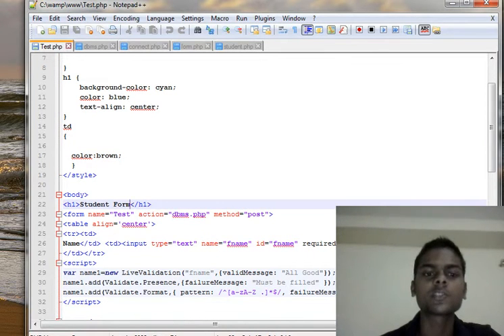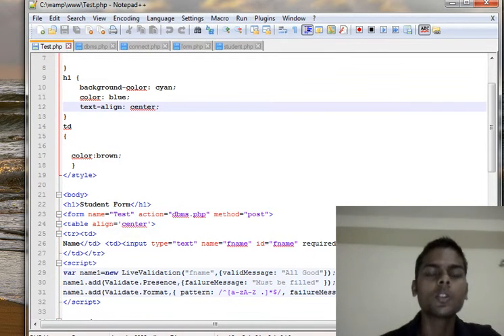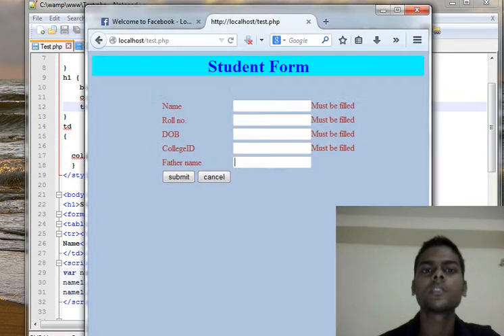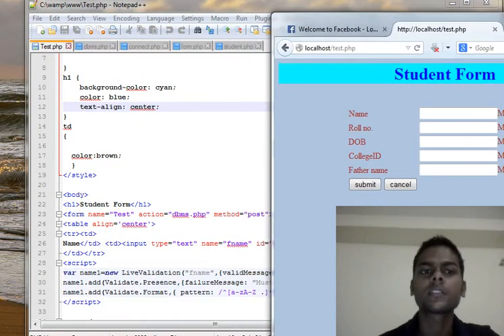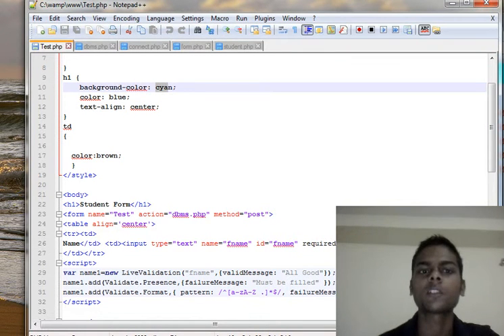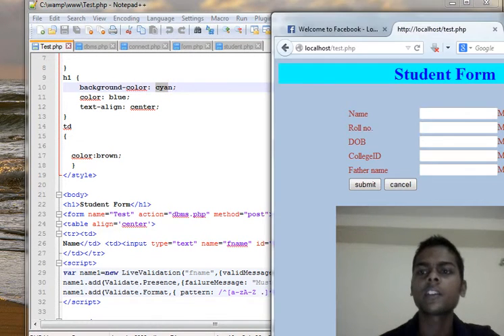CSimplifyIT-saving data from a text field on a click of a button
This video shows you how to save data in database, typed in a text field on the click of a button.